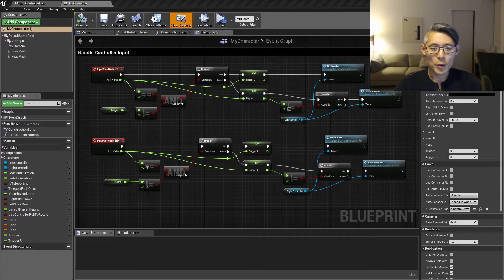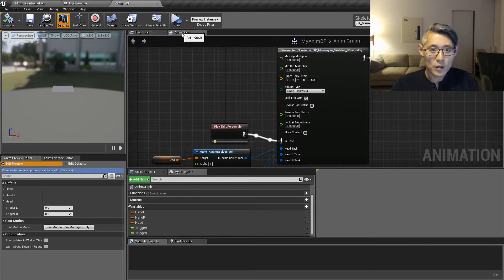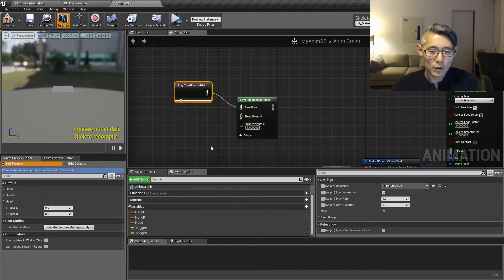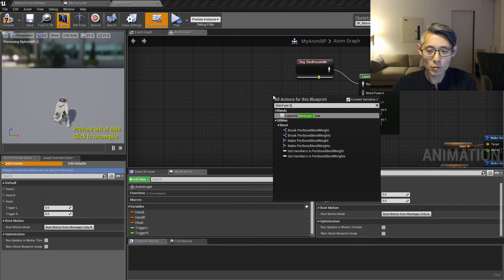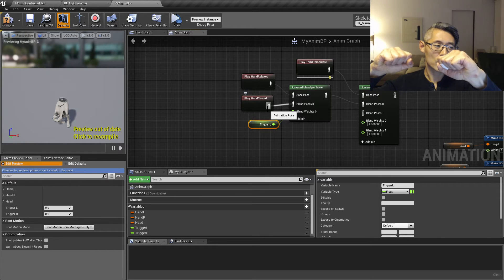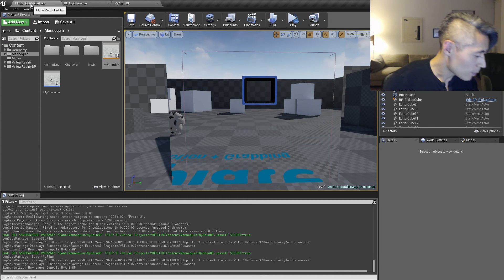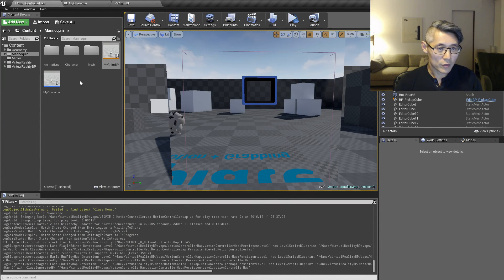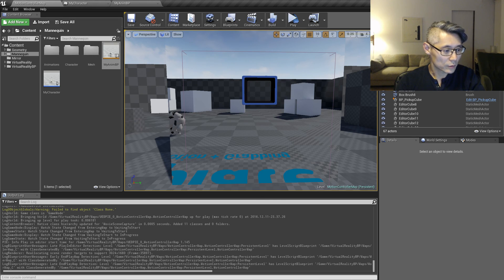HTC Vive - FullBody setup - Part 10 Adding hand animations using Blend per bone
In this video i show how we will connect up the Trigger axis values to the animation of the hands by using Blend per Bone on each of the hands. I also do a test on the Grab behavior we did in the last video.